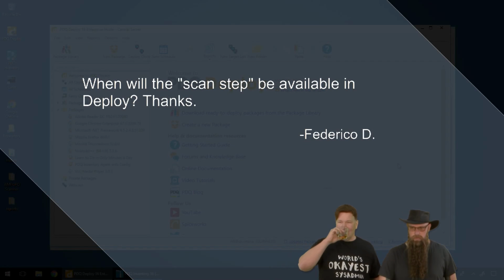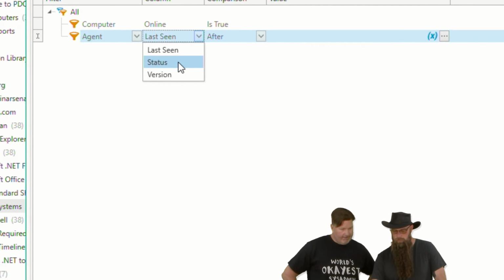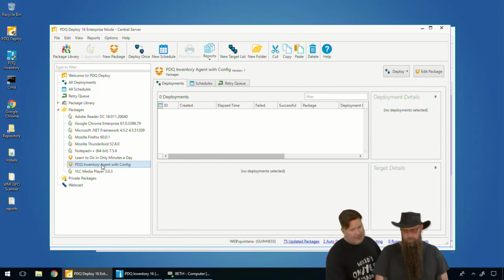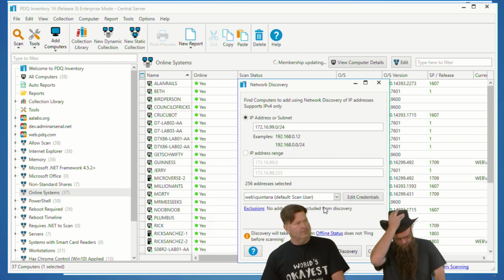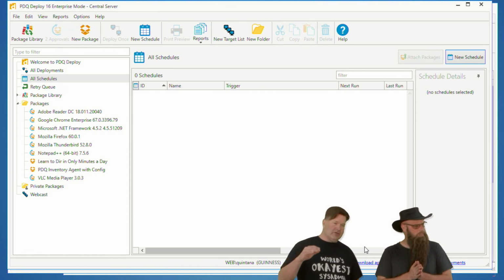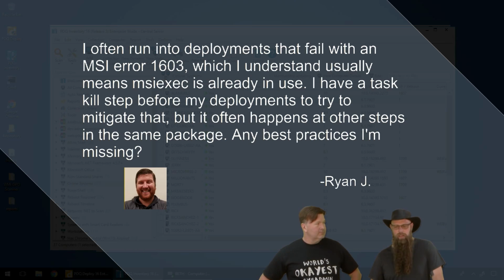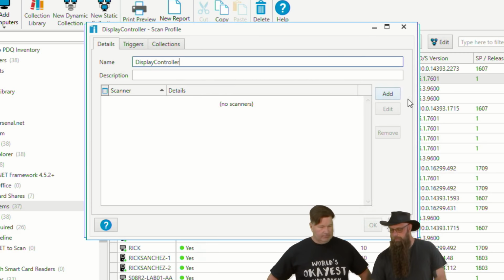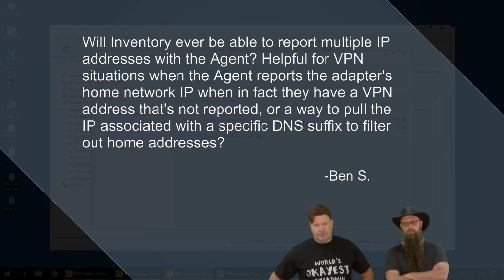PDQ Live! : PDQ & A June 2018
0:00 - Intro
Question: When will the "scan step" be available in Deploy? :41

Question: What is the best way to purge the "file and directory" scan results for all computers? For example, say I ran a scan that I only needed once, and create a new scan. The file and directory page will always show the results from both scans, which crowds out the relevant (recent) scan. 2:20

Question: As we anxiously await Deploy's integration with the Agent, is there a way to create a collection that only shows those systems who are online internally? Basically, I want to re-create your collections that have old software and add agent status as internal to help clean up the amount of failures that I'm getting because of systems being online but are remote. 5:03

Question: Is the Inventory Agent available to download outside of the console for remote company devices that are not domain joined? 7:43

Question: Best practices are to tag your name in the description field, but stuff happens, and we have a ton of "New Reports." Is there any way to tell who created those reports? Also, in Deploy, is there a way to tell who created a package and when? 9:09

Question: Can an Agent installer package be added to the Package Library? 10:17

Question: Is there a way to kick off idle/stuck licensed users in PDQ Inventory/Deploy? Every now and then someone has to leave and forgets to close the program(s), thus holding onto the license. 11:54

Question: Are the PDQ Inventory/Deploy console command line commands documented anywhere? 13:41

Question: Is there a way to tell if a DVD drive has been used on a computer for the last several months? Not present, but actually used. 14:53

Question: My PDQ Inventory v14r3 seems to have "discovered" all my computers by name AND by IP, so I now have twice as many computers in inventory. How do I clean it up and prevent this in the future? 15:42

Question: I have some scheduled packages in Deploy that will not kickoff on heartbeat. Anything obvious I am missing? 17:43

Question: Last week, you showed scheduled deployments using conditions on either the schedule or the package, and mentioned that when a library package is updated it will clear out the target history. Could nested packages accomplish the same task? Are there any pitfalls? 20:26

Question: Do all console users see tools created by other users when NOT using the Central Server? 22:46

Question: Is there a way to run a report of log on / log off events from the Agent? 23:57

Question: I often run into deployments that fail with an MSI error 1603, which I understand usually means msiexec is already in use. I have a task kill step before my deployments to try to mitigate that, but it often happens at other steps in the same package. Any best practices I'm missing? 26:09

Question: We use Inventory Agent on all of our endpoints. At least 10% of our Online machines will periodically report an Agent Status of "Unavailable." There does not seem to be a consistent cause for this, and reinstalling the Agent does cause it to immediately change status to "Internal." Is this is a bug, or are we misunderstanding the meaning of the "Unavailable" status? 28:41

Question: In Inventory, you can display Memory, CPU, OS and pretty much any detail about a computer in the columns when looking at All Computers, but you cannot show Display Adaptor. Working in the Video Games industry this is something which we need to know on a daily basis, will Display Adapter ever be an option in the columns? 30:07

Question: New to PDQ software. Is there a way to get more accurate uptime information? Seems Windows 10 computers with fast boot enabled don't reset that value when shut down. 34:00

Question: Without logging into each computer and running Fixit, is there a way to fix uninstall Error 1612: Installation source for this product is not available? 35:11

Question: Will Inventory ever be able to report multiple IP addresses with the Agent? Helpful for VPN situations when the Agent reports the adapter's home network IP when in fact they have a VPN address that's not reported or a way to pull the IP associated with a specific DNS suffix to filter out home addresses? 37:35